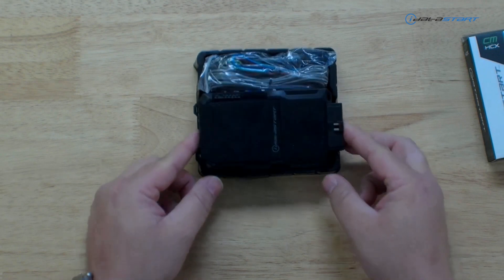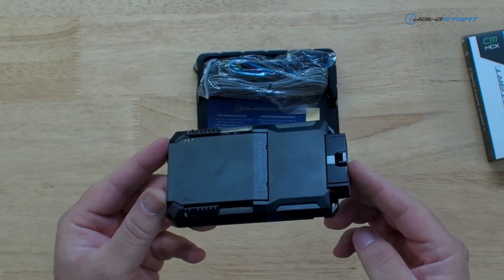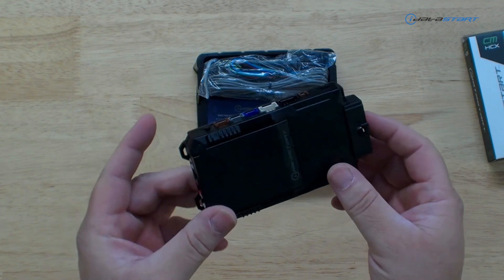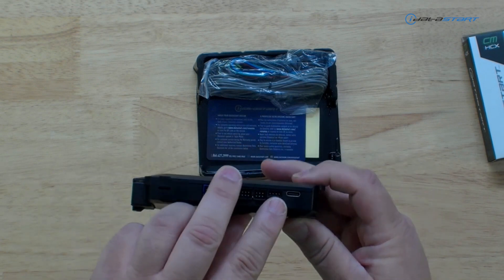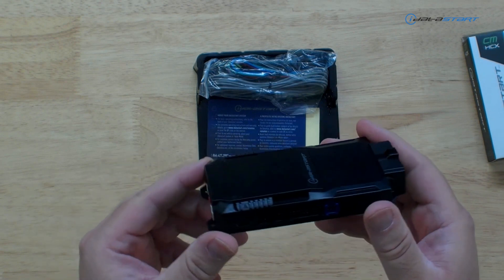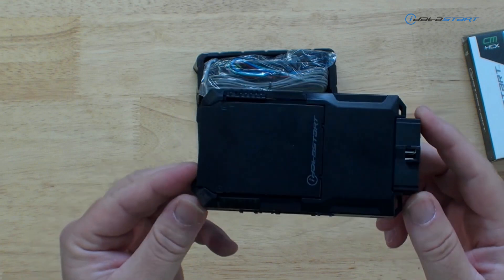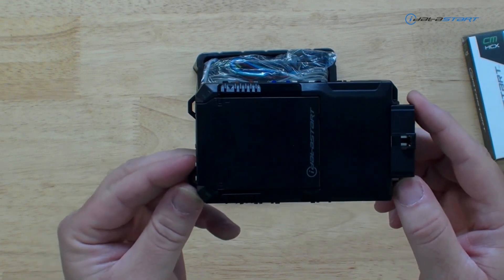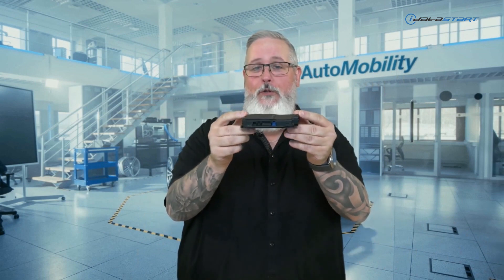IDATASTART | REMOTE STARTERS | SPOTLIGHT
Learn about the IDATASTART CMHCXG0 CONTROL MODULE and all its great features and benefits.